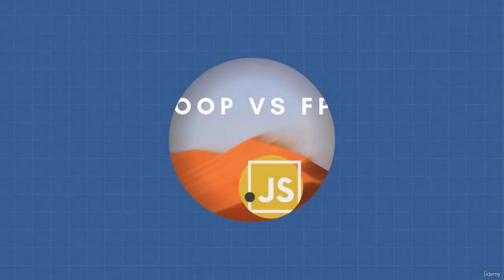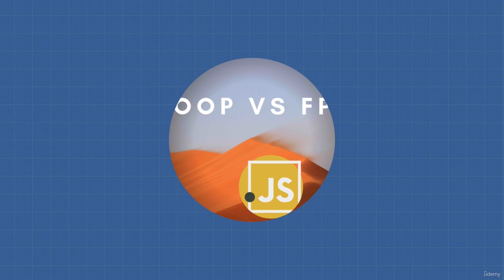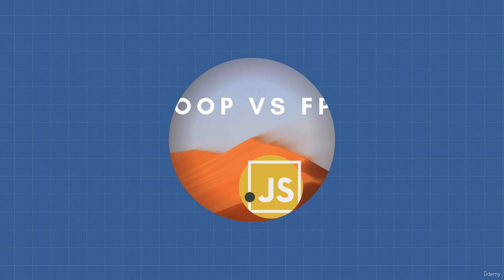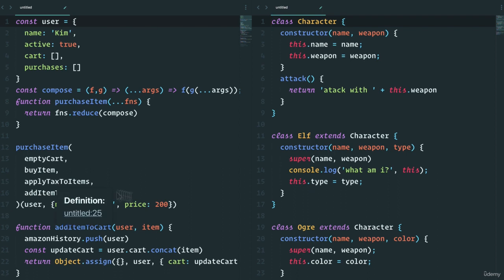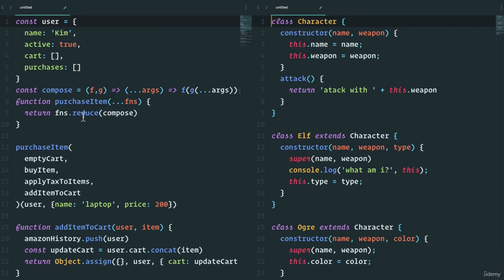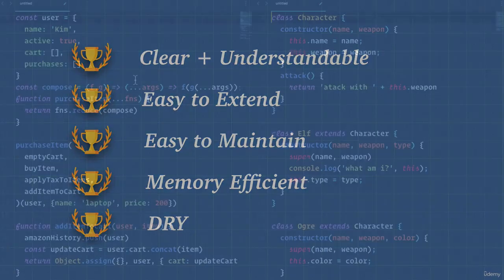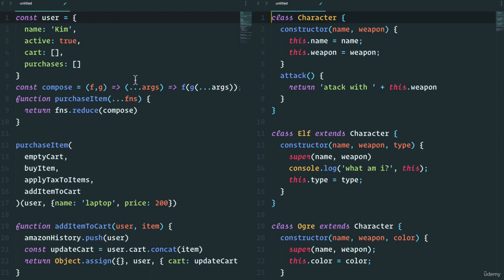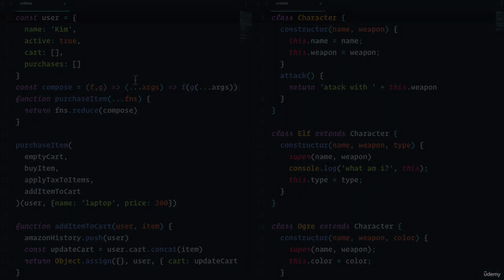JavaScript Adv Concepts OOP vs FP 0802 OOP vs FP